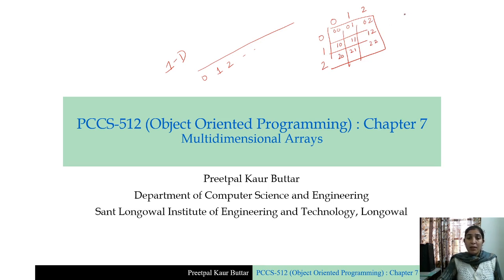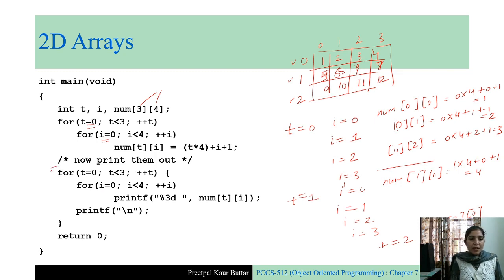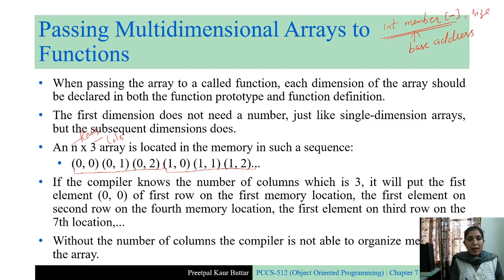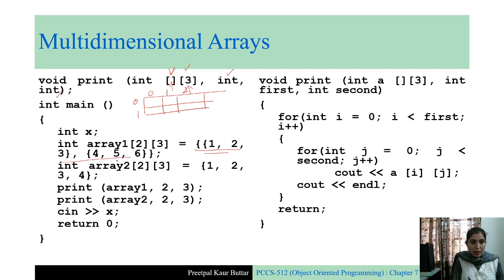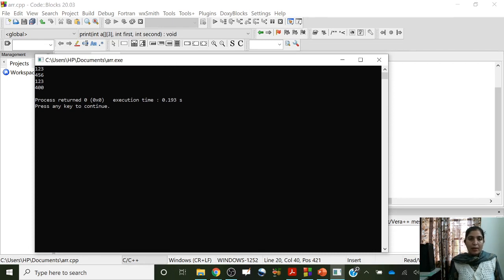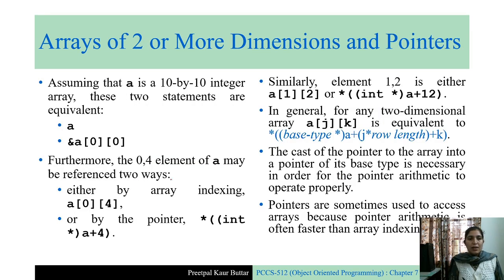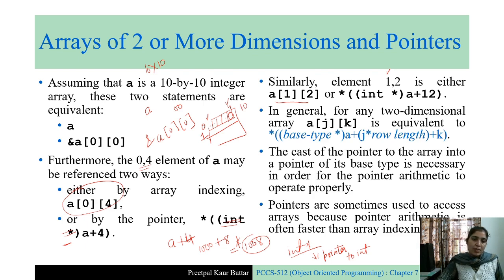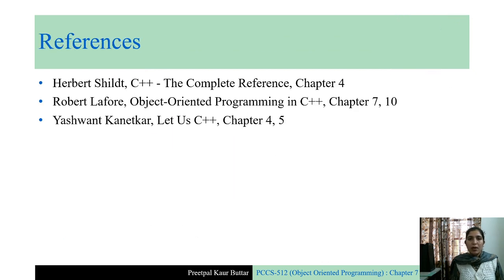7.3 Multidimensional Arrays